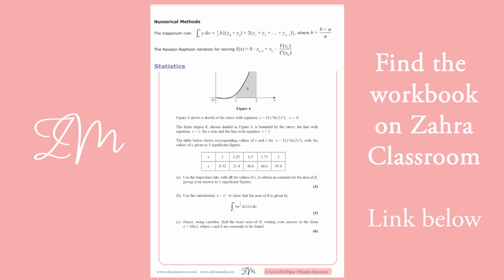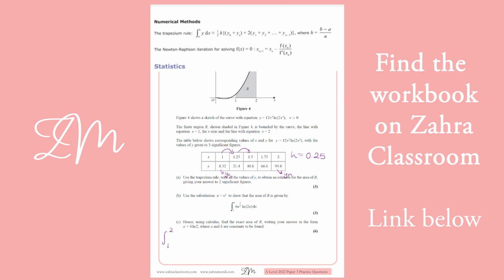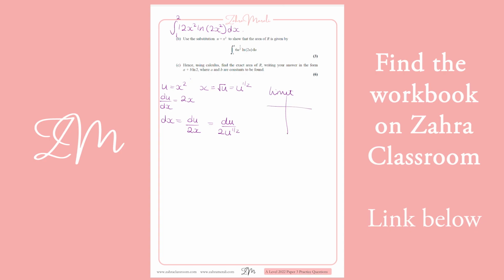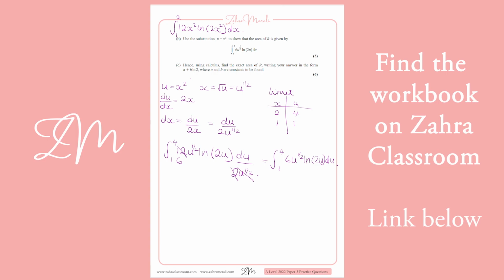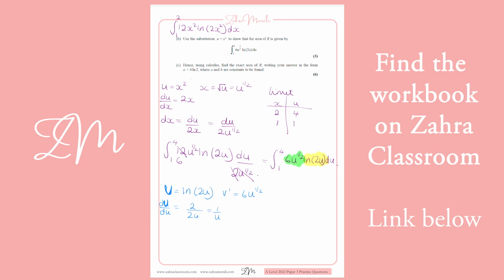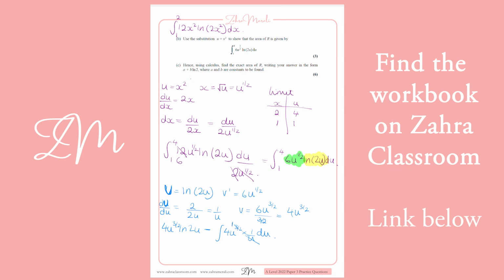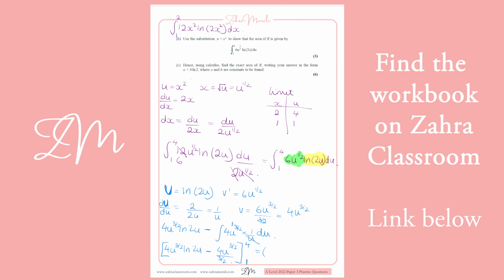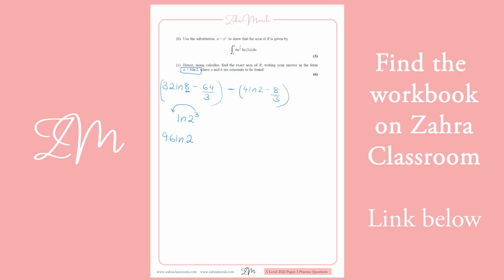A Level 2022 Edexcel Maths Paper 2 Predicted Question - Trapezium Rule